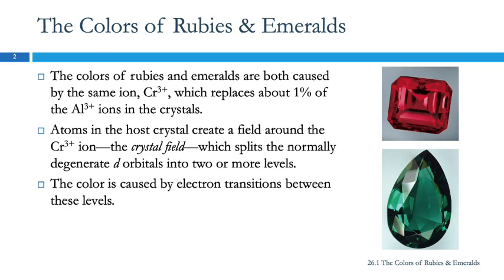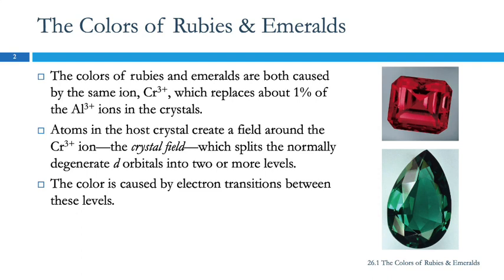26.1 The Colors of Rubies & Emeralds